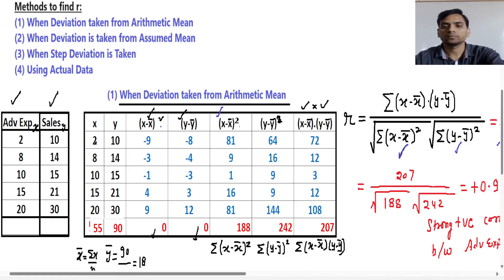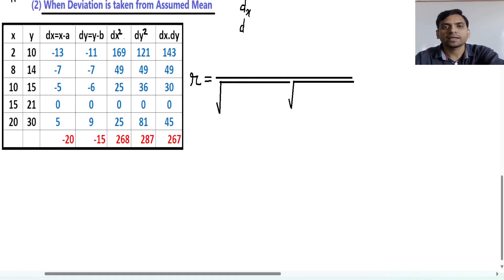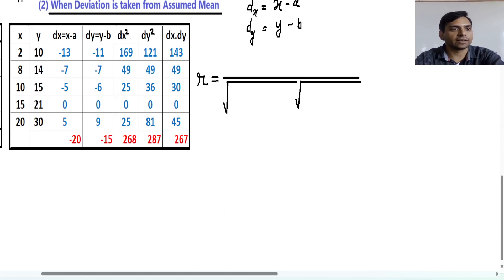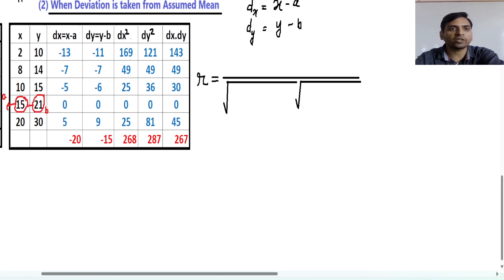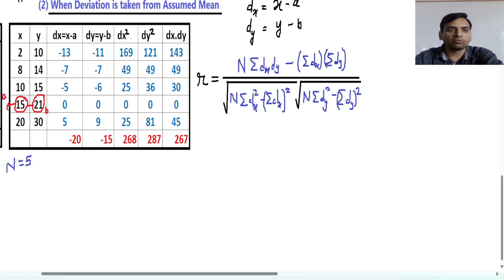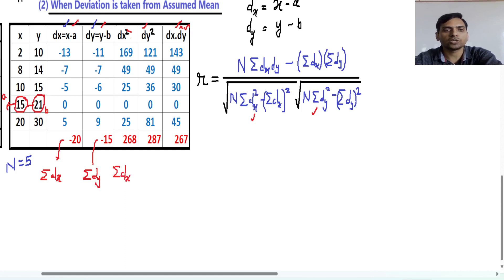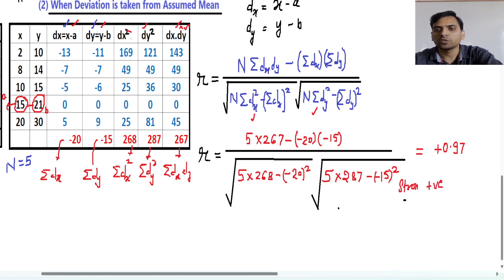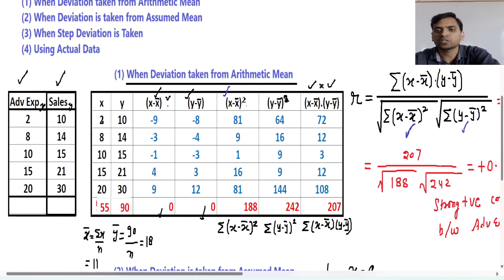Lecture 4.3.2.3 Karl Pearson's Coefficient of Correlation using Assumed Mean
Karl Pearson's Coefficient of Correlation using assumed Mean
Coefficient of Correlation
Methods of Correlation